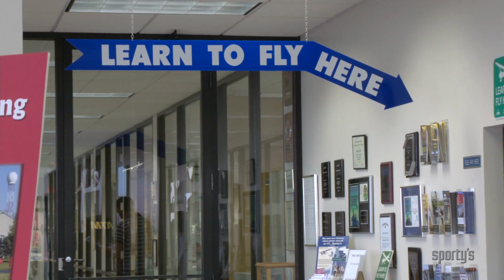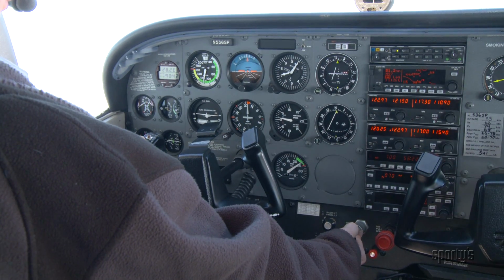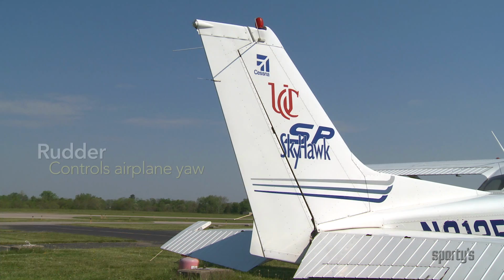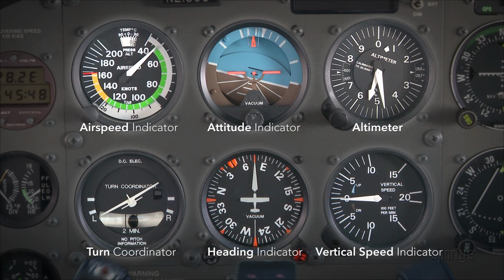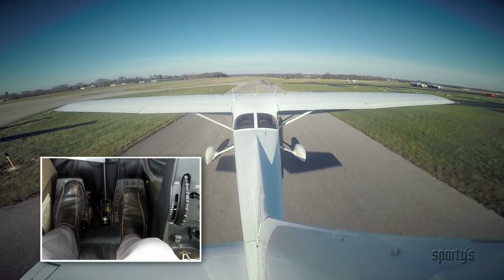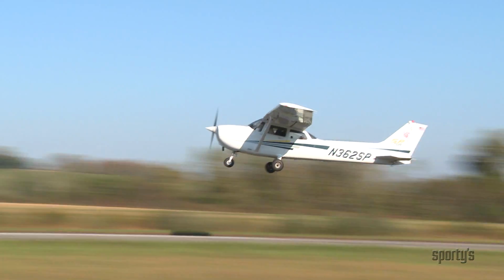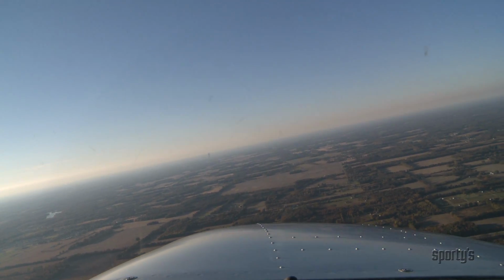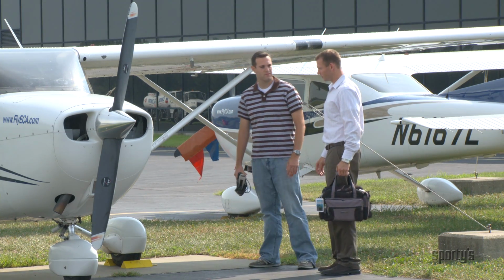Learning to Fly – Your First Flight (Part 3 of 4)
Welcome to Sporty's free Learning to Fly Video Series.

For more information and helpful flight training articles and videos,